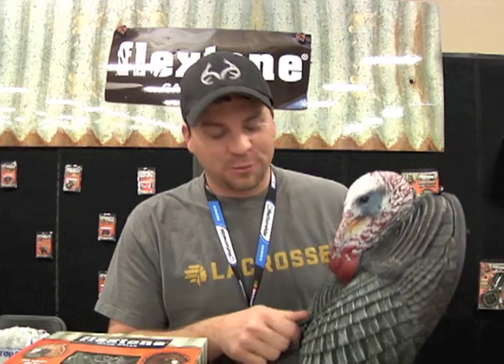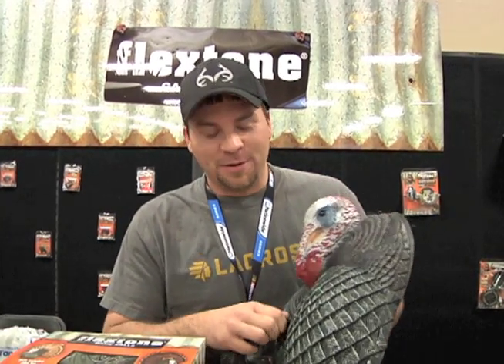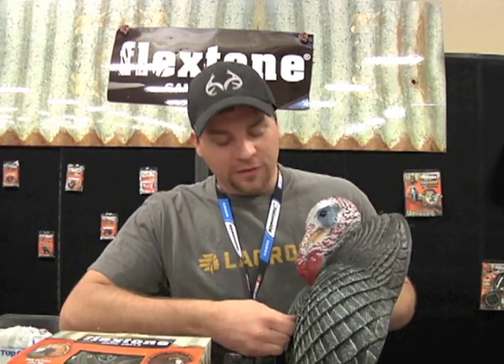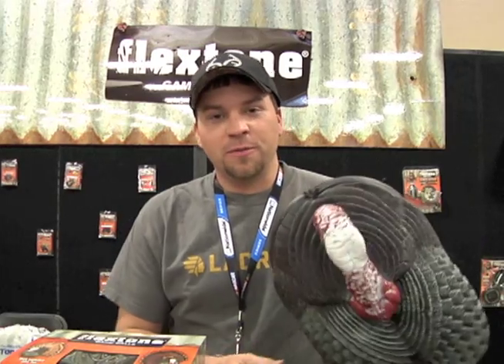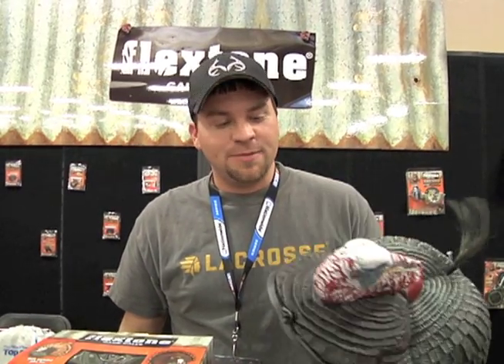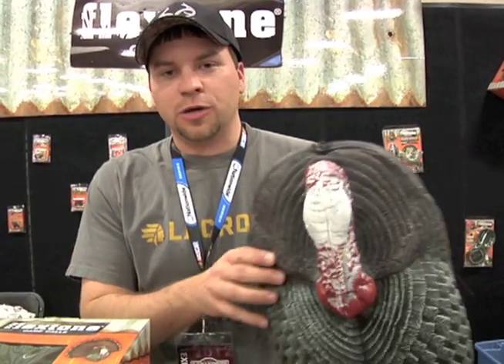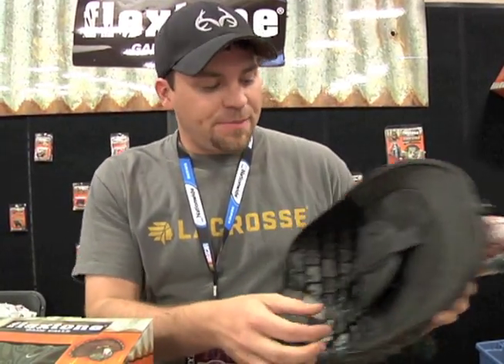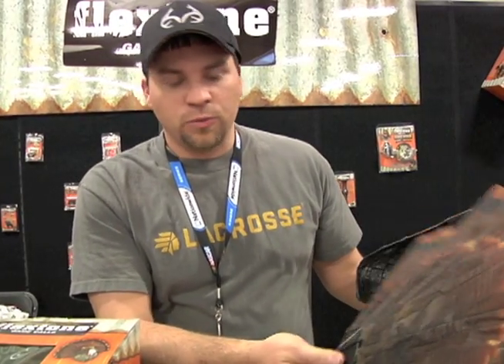Randy Birdsong with Flextone Game Calls "THE THUNDER CHICKEN" at 2012 NWTF Nashville